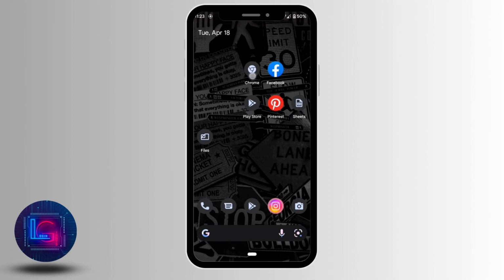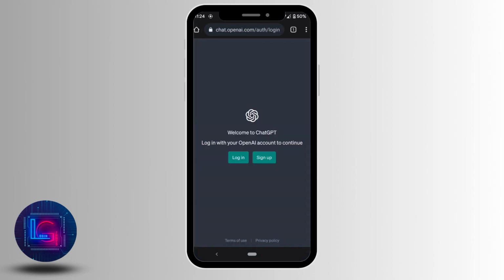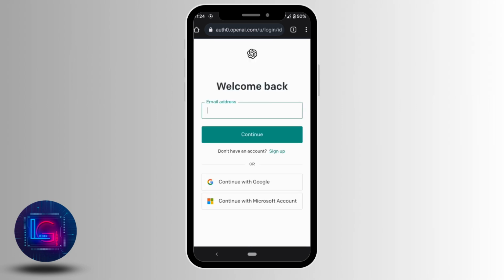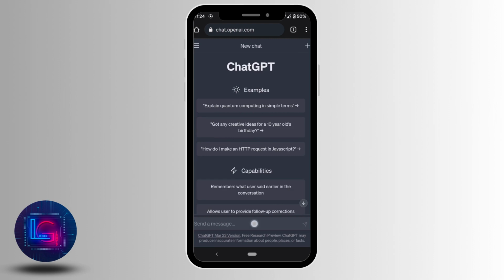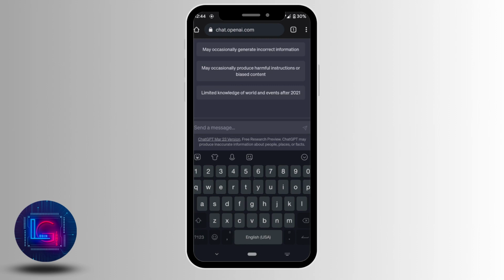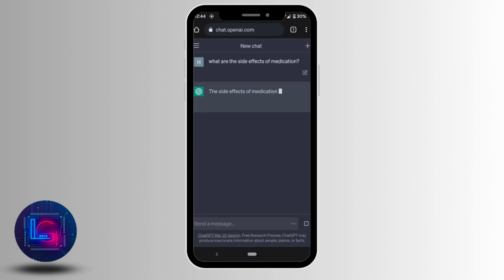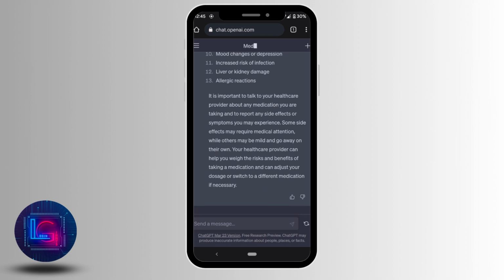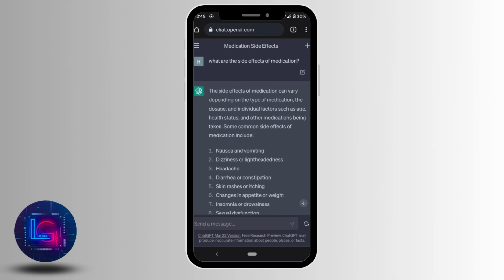How to USE ChatGPT on Mobile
How to USE ChatGPT on Mobile tutorial from scratch

🎮 Welcome back to Login Giants! In today's tutorial, we'll show you how to use ChatGPT on your mobile device.

💬 ChatGPT is a popular OpenAI-powered language model that can help you with a variety of tasks, from generating text to answering questions. And with our easy-to-follow tutorial, you'll be able to use ChatGPT on your mobile device in no time.

📱 Whether you're on the go or simply prefer to use your mobile device, we'll show you how to access ChatGPT and use it to its fullest potential. With our step-by-step instructions, you'll be able to generate high-quality text and get accurate answers to your questions right from your mobile device.

📌 Timestamps:

0:00 - Introduction
0:05 - Accessing ChatGPT on Mobile
0:25 - Using ChatGPT on Mobile